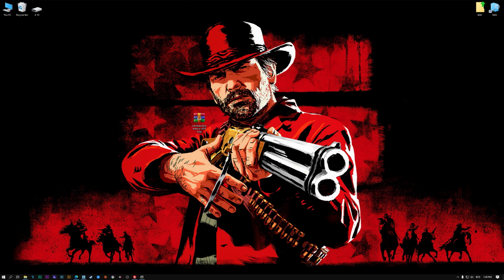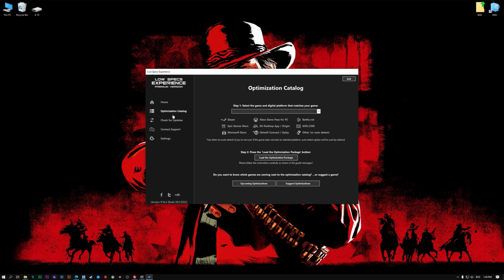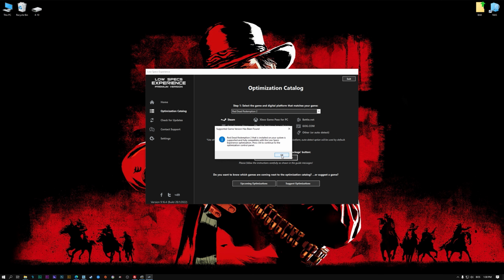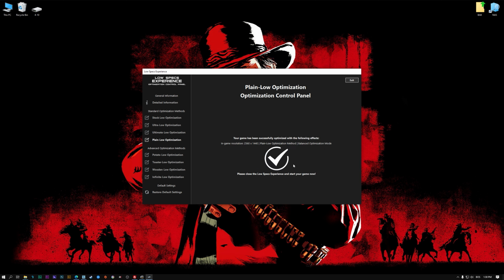Red Dead Redemption 2 - How to Reduce/Fix Lag and Boost & Improve Performance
This is simple to follow guide video on how to improve the performance and reduce the lag of Red Dead Redemption 2. The optimization shown in this video is powered by the Low Specs Experience. Low Specs Experience is an in-house developed game optimization tool designed to optimize your favorite video games for maximum possible performance. It's a lightweight software package compatible with low-end, mid-end, and high-end PC configurations.

00:00 Introduction
00:42 Optimization Guide
02:11 Additional Gameplay Footage